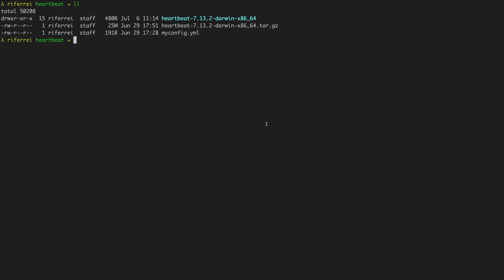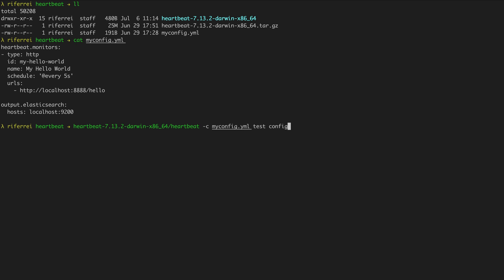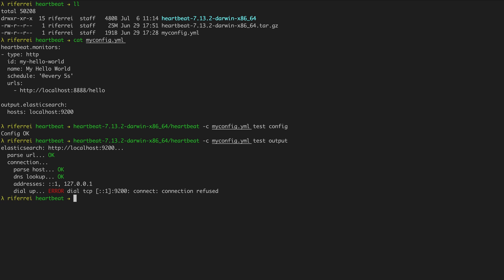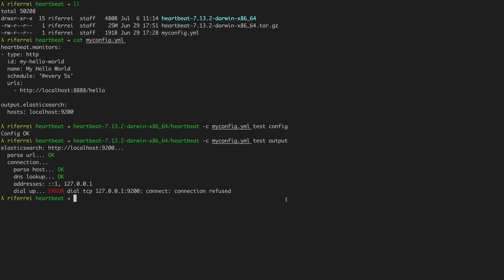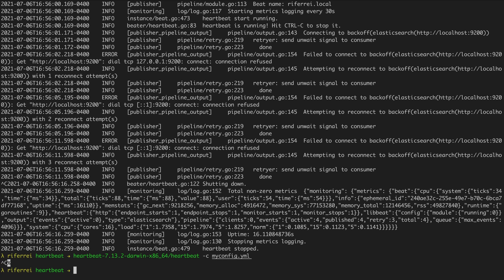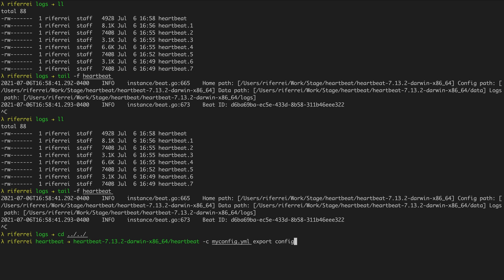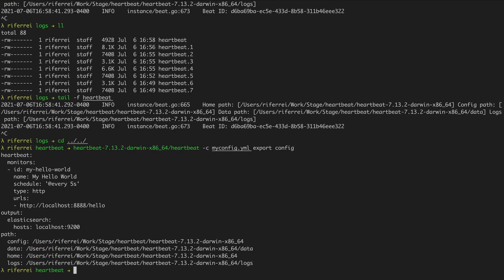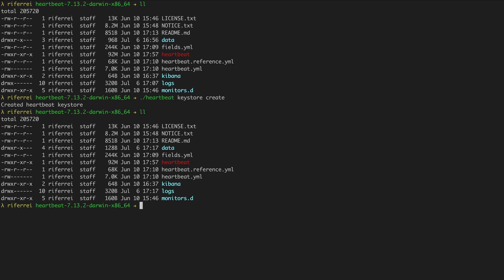Heartbeat Command-Line Options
In this video you will learn how to verify a configuration in Heartbeat, verify the output connection, console output and logs, learn to locate your logs folder, use keys in the config, and learn to handle sensitive data with keystores.

0:00 Introduction
0:43 Verifying the configuration
2:07 Verifying the output connection
3:20 Console output and logs
4:52 Where is my logs folder?
6:00 Sensitive data with keystores
8:01 Using the keys in the config